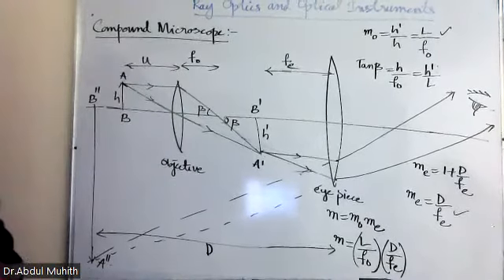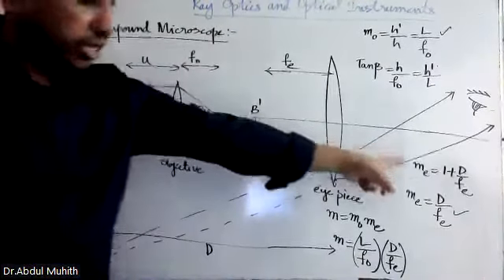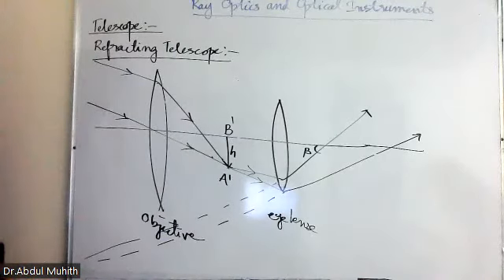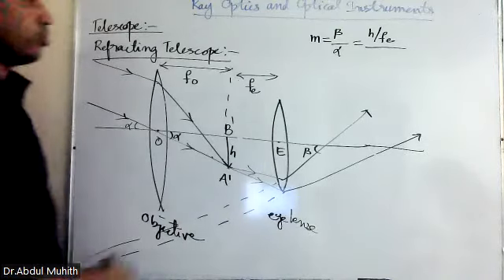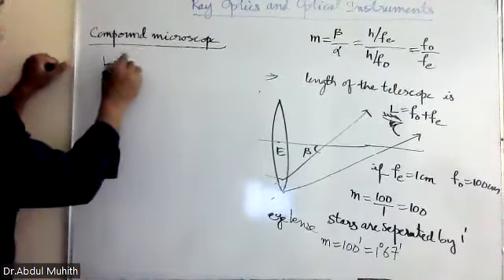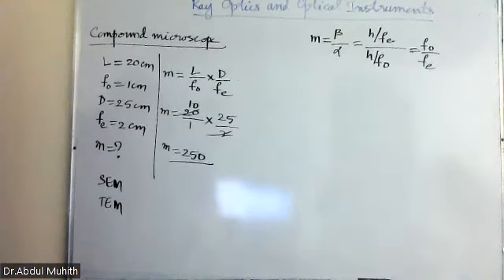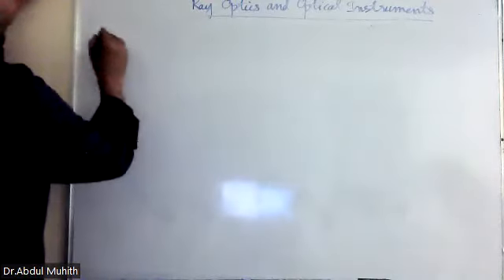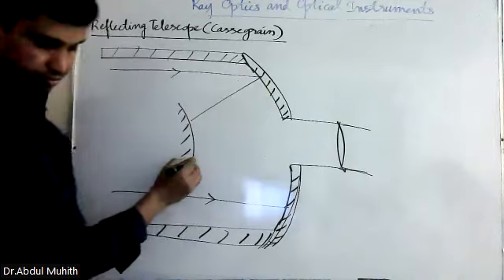Ray optics and Optical Instruments CBSE class 12